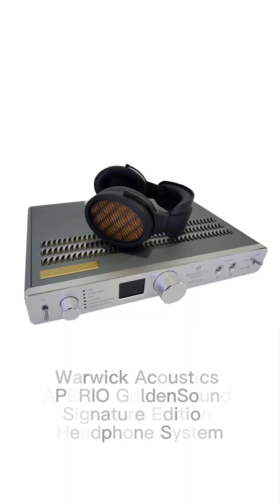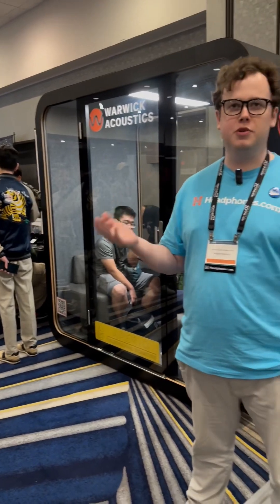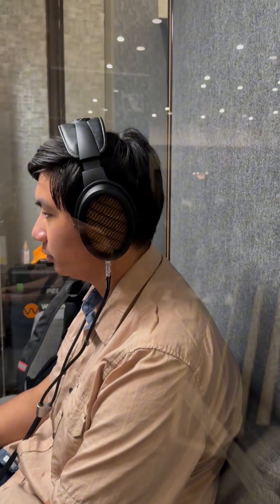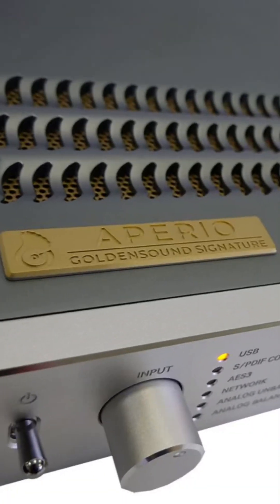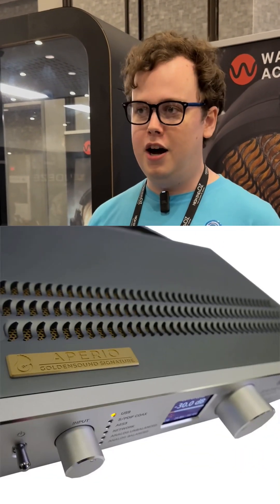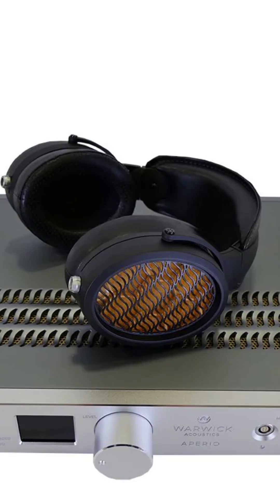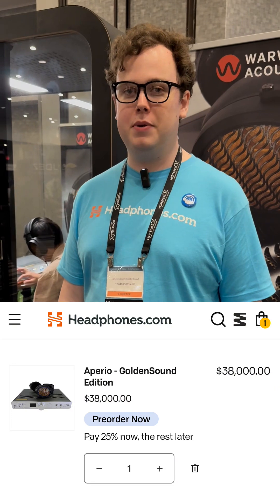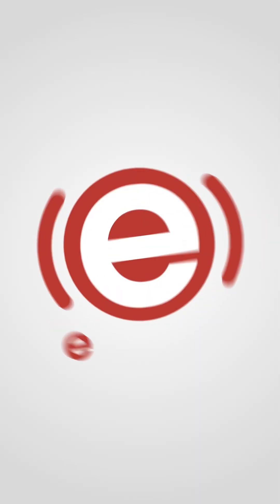YouTuber GoldenSound Launches $38,000 Headphone System at CanJam SoCal 2024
Cameron, aka GoldenSound on YouTube, has launched a $38,000 (USD) electrostatic open-back headphone system in collaboration with ultra high-end headphone maker, Warwick Acoustics.

The new product is called the Warwick Acoustics APERIO GoldenSound Signature Edition, which improves upon the original APERIO Headphone System that sells for $35,000 USD.

Video recorded at CanJam SoCal 2024 on Sunday, September 29, 2024 with @GoldenSound